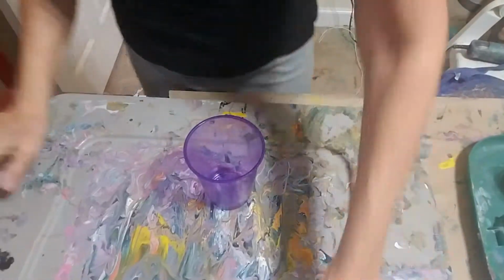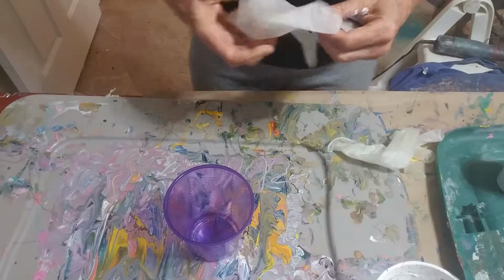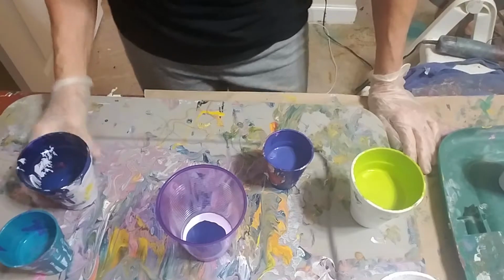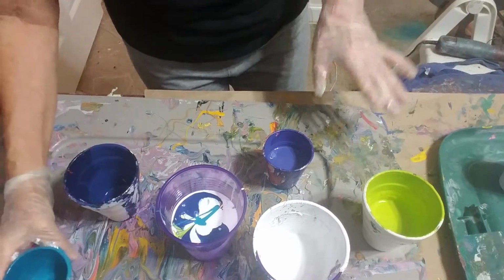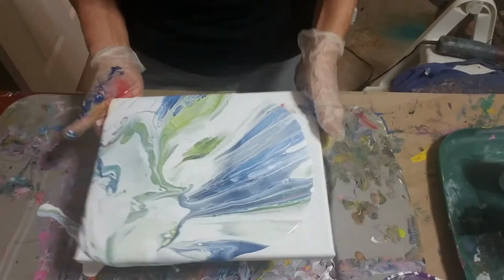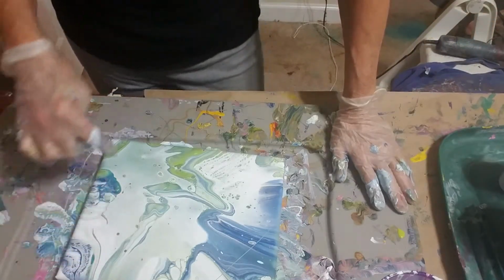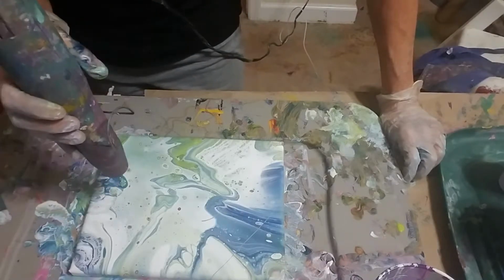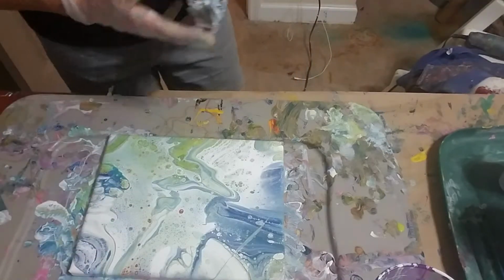Creating a painting the fun way..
Creating a painting the fun way. pouring the paint on the canvas